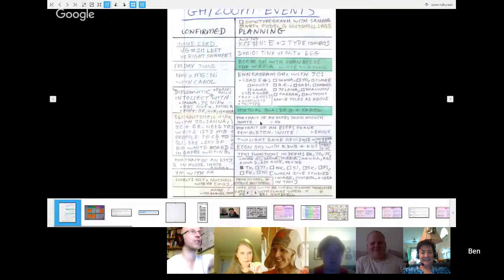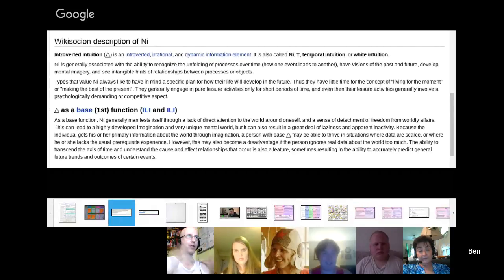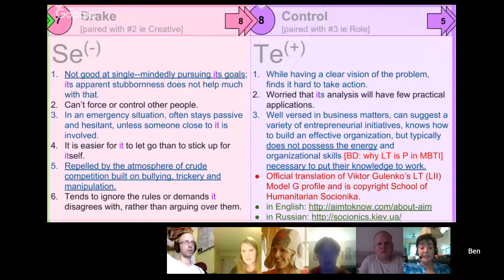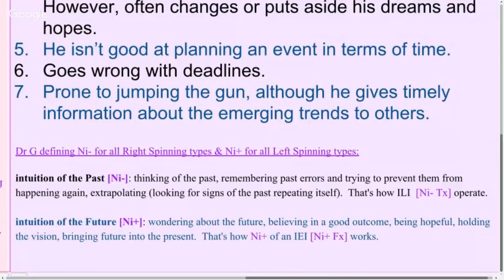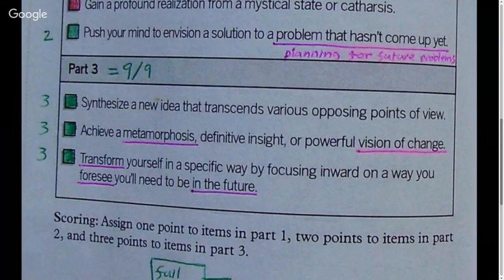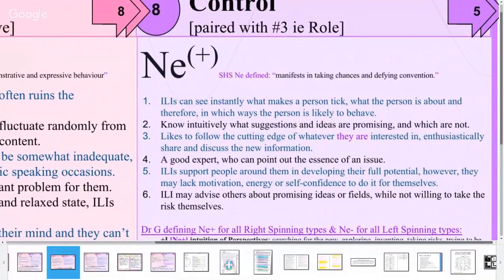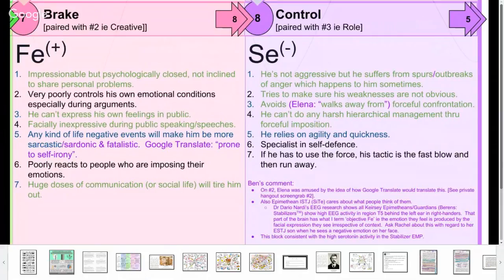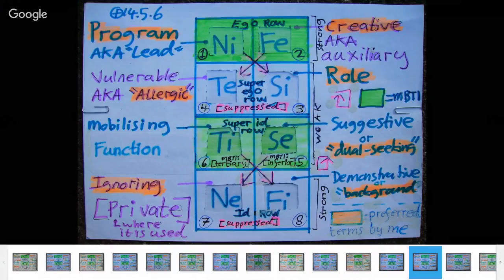NeFiEIAC: ENFP ≈ SOCIONICS I.E.E. Model G #1: "8. Ni+ Monitor" (vid 8 of 8 on #1 = Carol Linden)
NeFx Diplomatic Collaborator (EIAC: Expressive, Informative, Abstract, Co-operator)